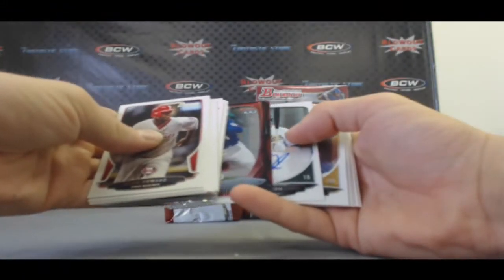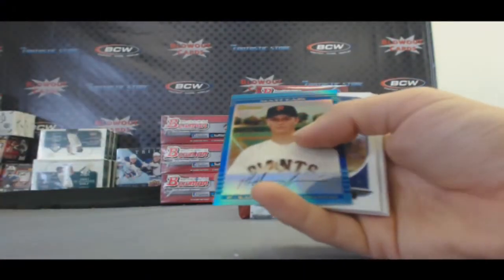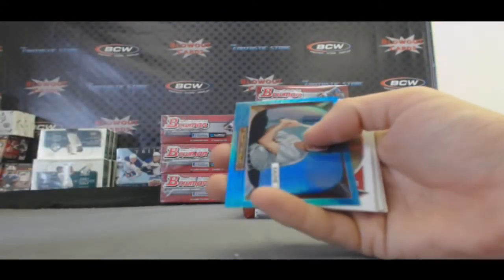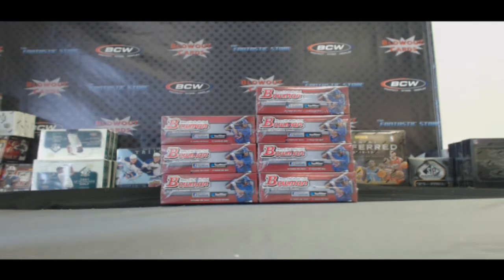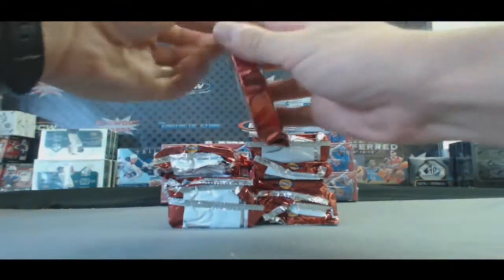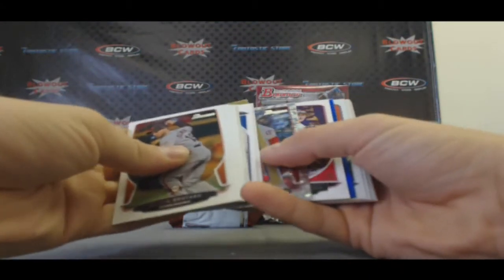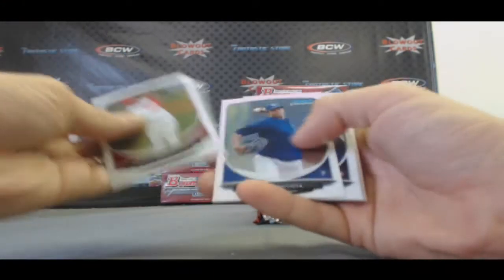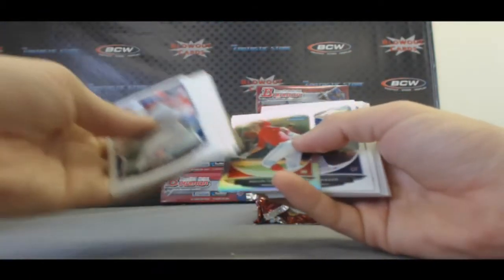Craig N's 2013 Bowman Jumbo Baseball case break Part 1 - Blo